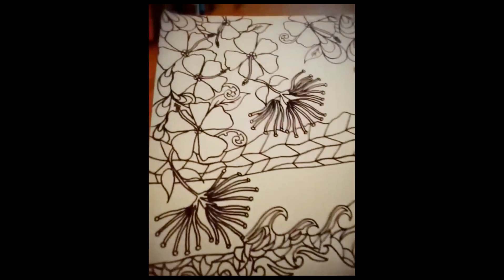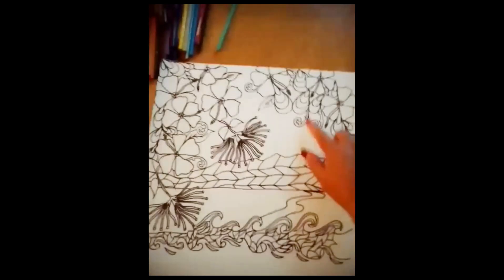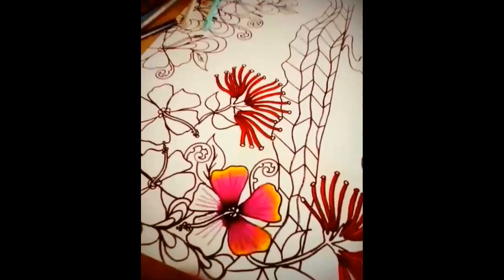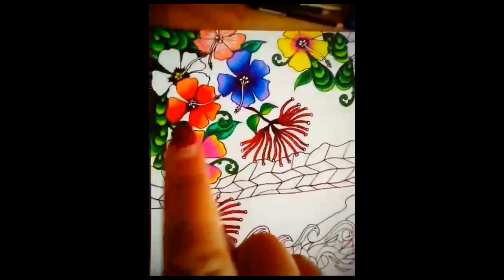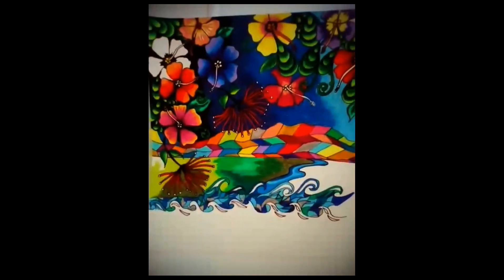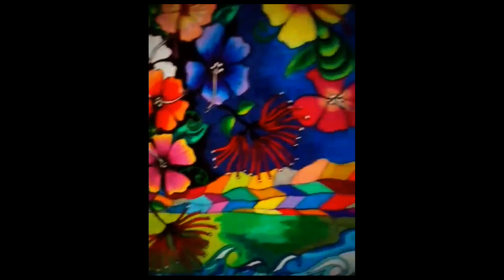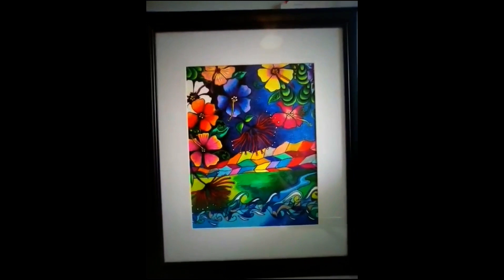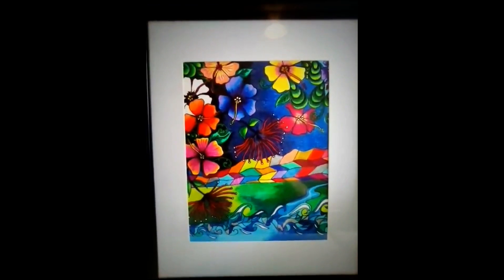hawaiian New Zealand Art By Bharti ‑ Pencil Artworks. SOLD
Gidday,
hawaiian memories. Beautiful piece of art which I have just finished.
If you would like to look at some of my other products please visit my links
Cheers